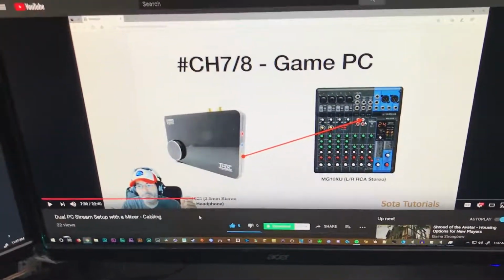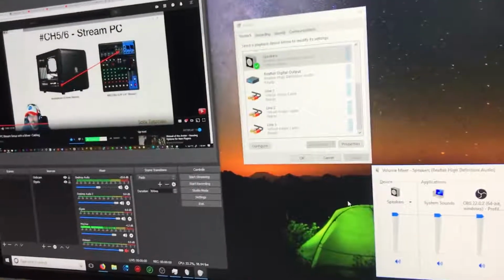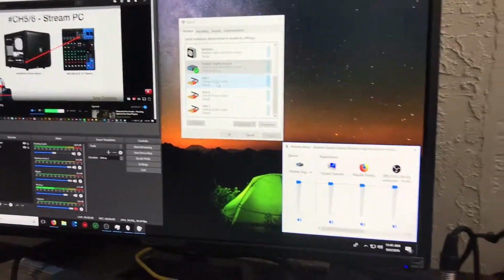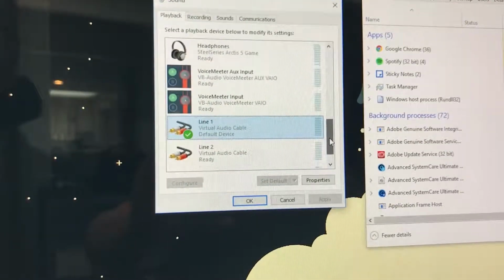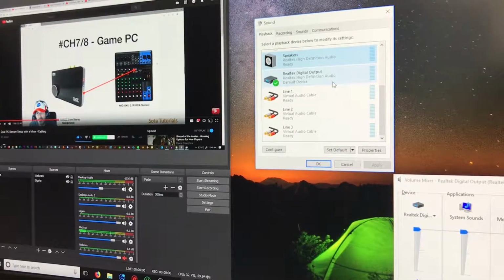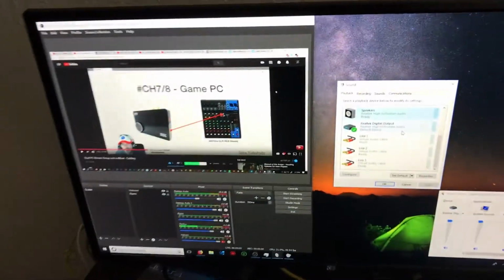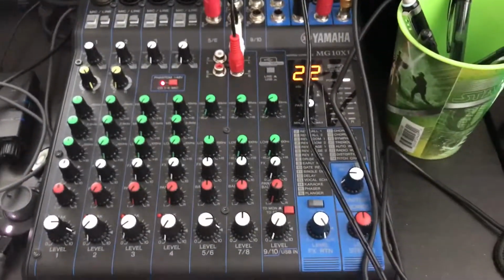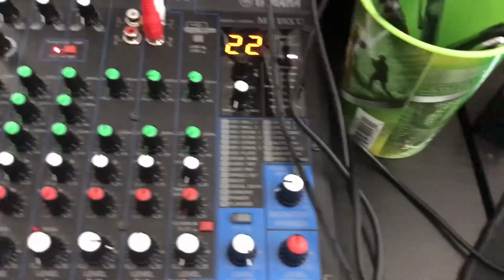Dual PC Stream Audio Problems Yamaha MG10XU Elgato HD60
THIS IS NOT A HOW-TO VIDEO

This video is to explain the issues I am having with setting up my Dual PC Stream.